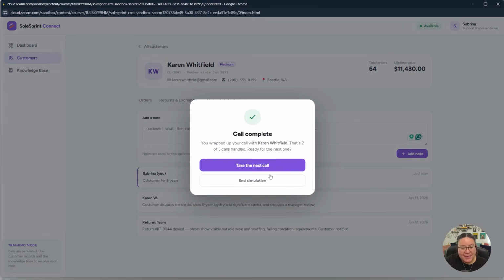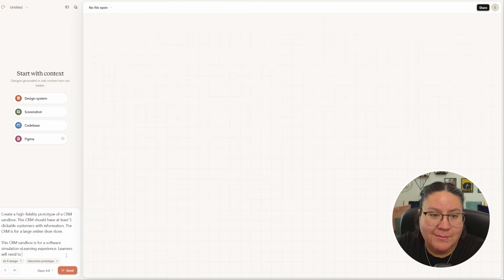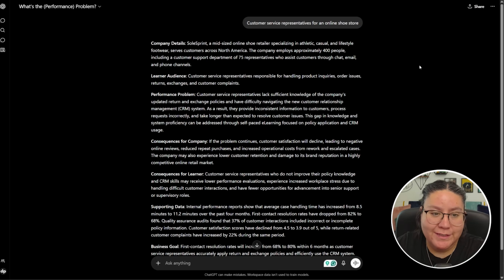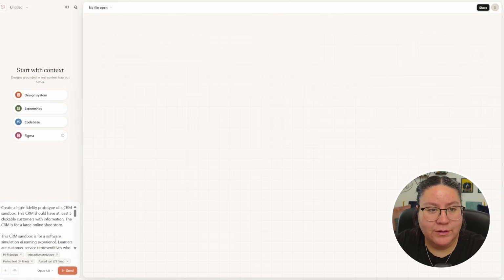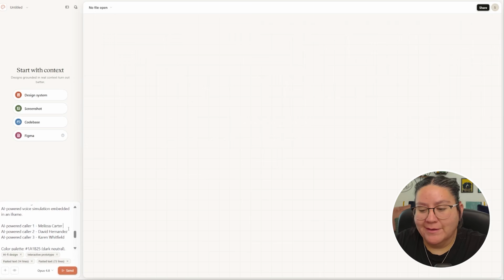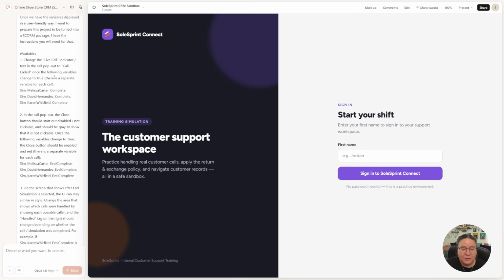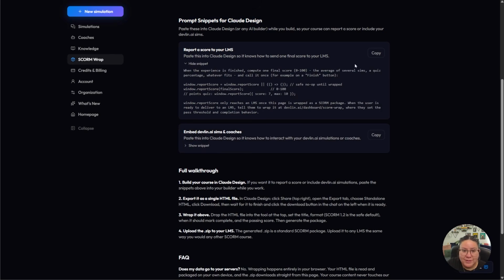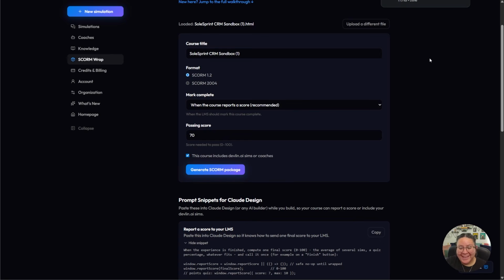Claude Design + devlin.ai: Building LMS-Ready eLearning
Building LMS-ready eLearning with Claude Design is possible right now, and in this video I walk through exactly how I did it. If you want to turn your own Claude Design HTML projects into SCORM packages that report real scores, the SCORM Wrap tool is free to use

I'm Sabrina, one of the instructional designers on Devlin's team. I built a realistic CRM software simulation where learners take live AI-powered customer calls, navigate the CRM, check a knowledge base, and get feedback on their performance. The voice calls run on devlin.ai and the finished project reports score and pass/fail status back to an LMS.

I had blocked off two and a half days for this build. I had a working prototype in about two hours, and honestly the first version wasn't far off from what you see in the demo.

In this walkthrough I share the original Claude Design prompt I wrote, how I created the customer scenarios and voice simulations, how I connected devlin.ai variables to Claude Design (the same kind of conditional logic you'd build with triggers in Storyline, just written out in a prompt), and how SCORM Wrap turns a standalone HTML file into a deployable SCORM package in a couple of clicks.

If you've been experimenting with Claude Design and the big question on your mind is how to get these projects into an LMS with meaningful data, this is the workflow.

Chapters:
00:00 Demo: AI-Powered CRM Simulation
01:20 Reviewing Call Results and AI Feedback
02:21 How the Claude Design Experiment Started
03:16 Building the CRM Prompt and Scenario
05:18 Creating AI Voice Simulations in devlin.ai
07:13 From Prototype to LMS-Ready Project
09:25 Connecting devlin.ai Variables to Claude Design
12:11 Wrapping the HTML File as a SCORM Package